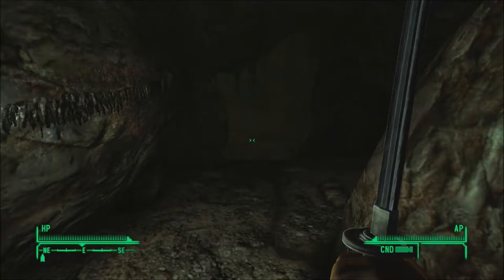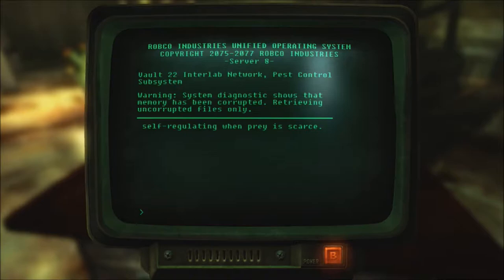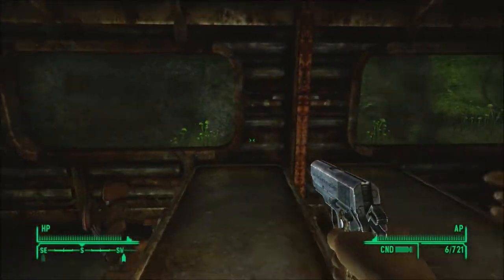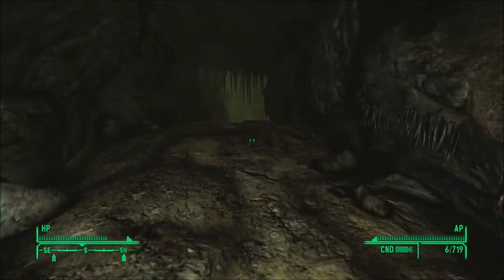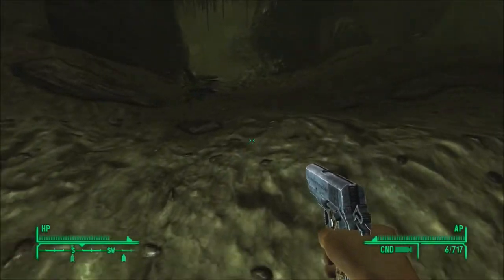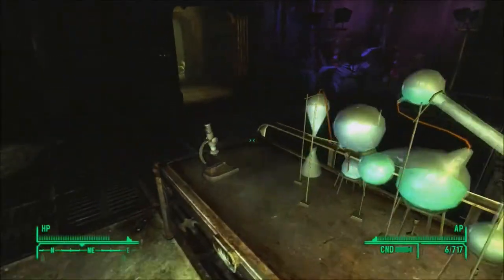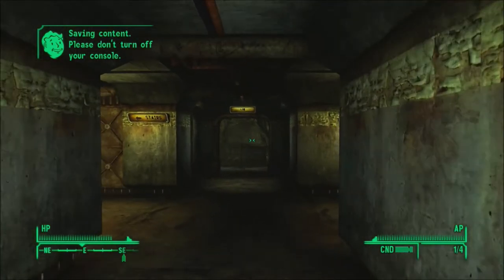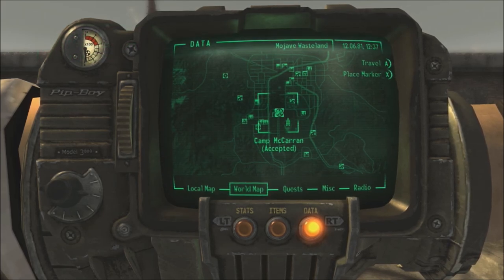New Vegas Series, Episode 58: AND WE ARE DONE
We finish up this mission for Vault 22, and lay the story of its tragic end to rest.

Found as azula-griffon.tumblr.com on Tumblr, and azulagriffon.deviantart.com on deviantart!